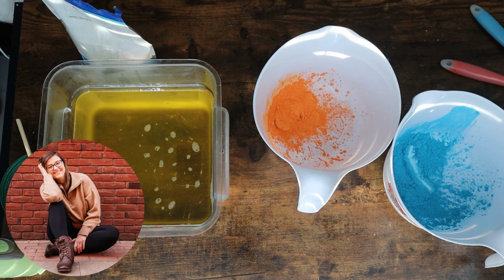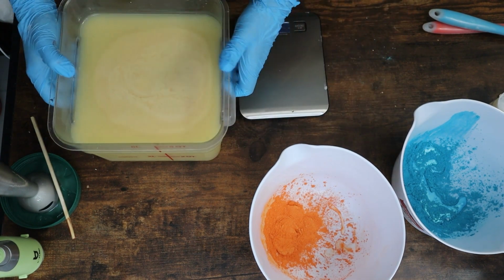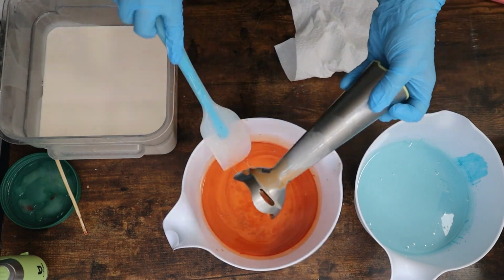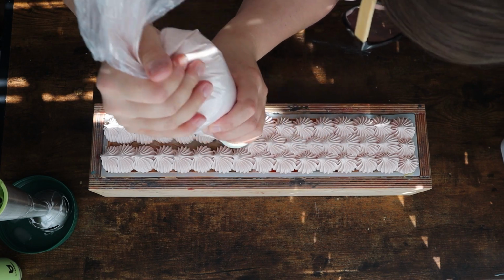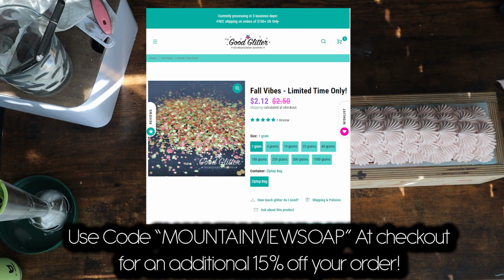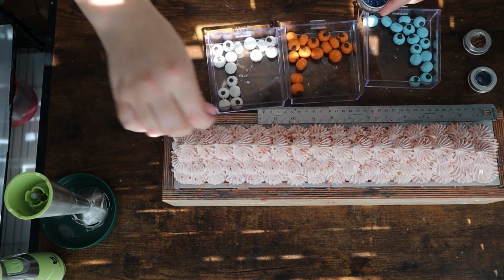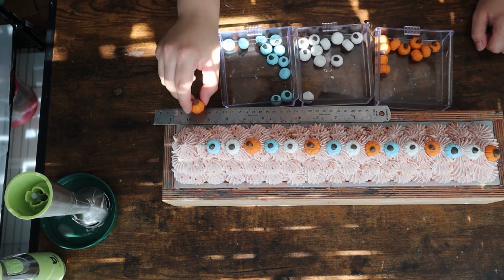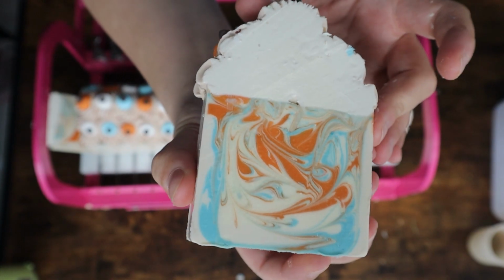SECOND SOAP IN THE FALL COLLECTION - PUMPKIN PATCH | Cold Process Soap Making - Mountain View Soap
This Pumpkin Patch Cold Process Soap is a part of the Fall Collection launching September 3rd at 12 pm EST. I am using Sweater Weather from Last Year but you can use Fall Vibes for a similar look + Pale Blue from The Good Glitter which is a biodegradable, vegetarian-friendly, and cruelty-free glitter mix. They just launched a bunch of new blends including 4 custom Mountain View Soap ones!!

Shop Mountain View Soap here: mountainviewsoap.com

🍁The Fall Collection🍁
Launching September 3rd @ 12pm EST

Genre and Mood: Holiday + Happy

Title: Summer Vibes by Mike Leite